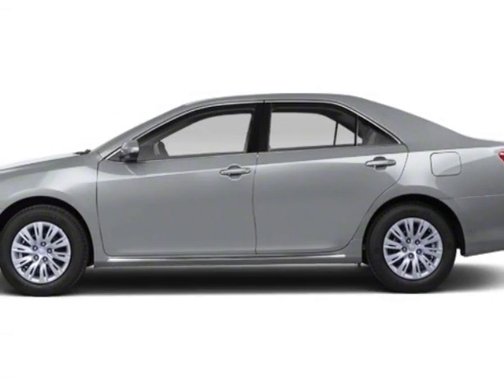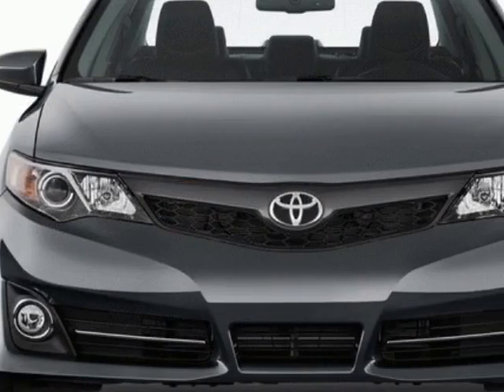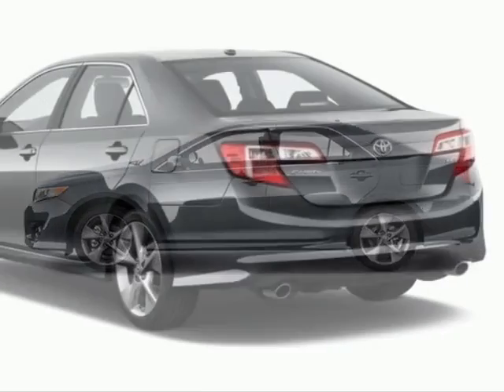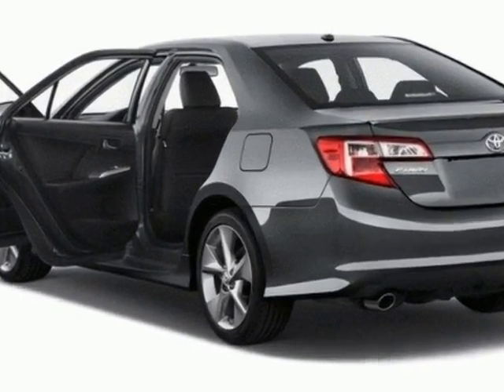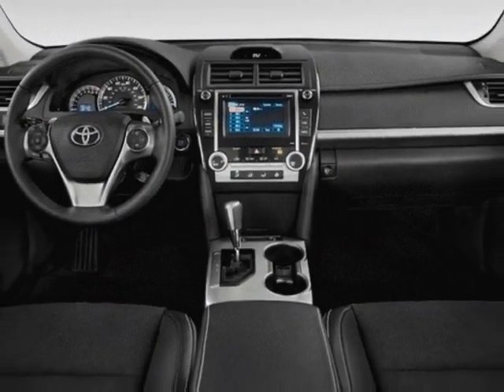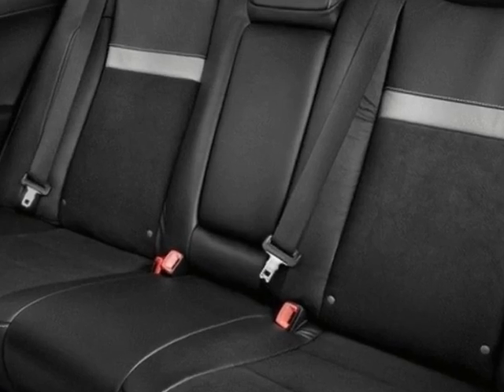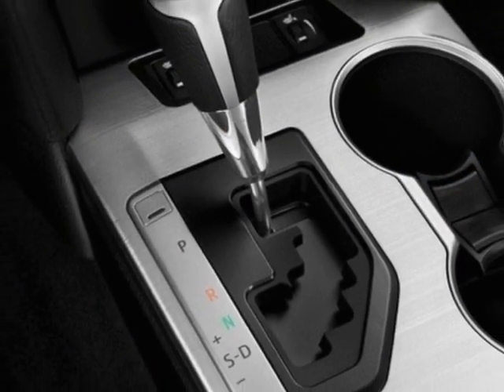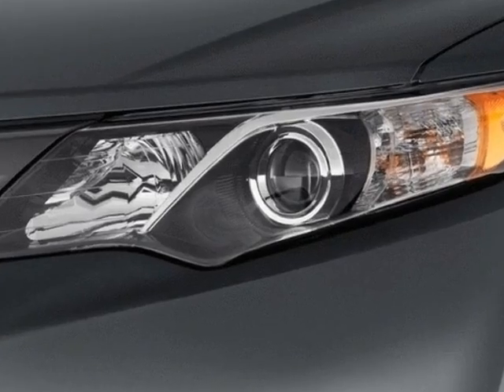2012 Toyota Camry Hybrid 4dr Sdn XLE Sedan - San Diego, CA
Kearny Mesa Toyota, San Diego, CA - Toyota Camry Hybrid